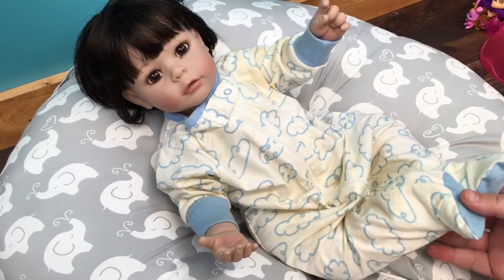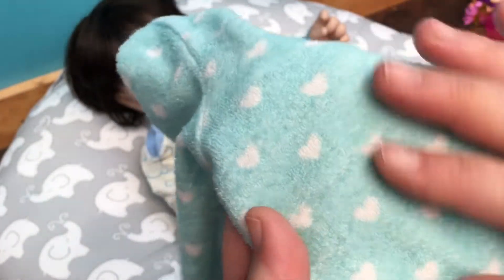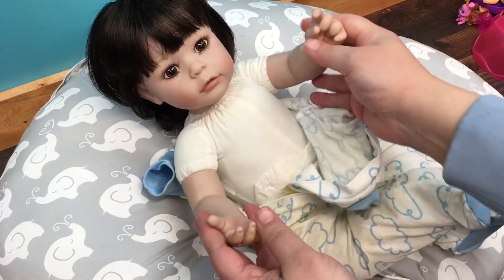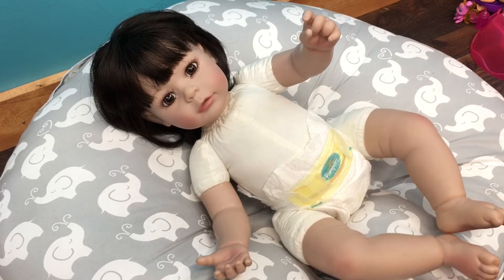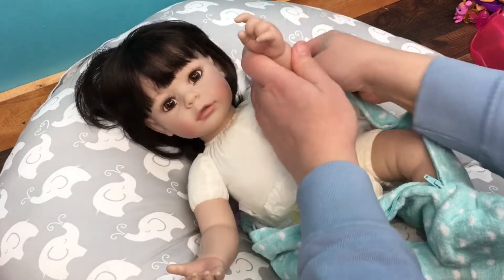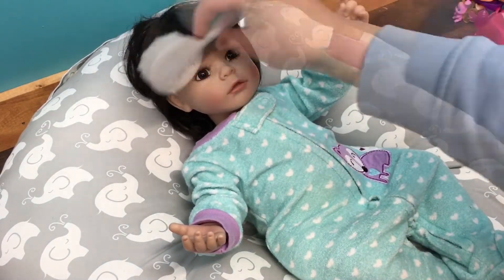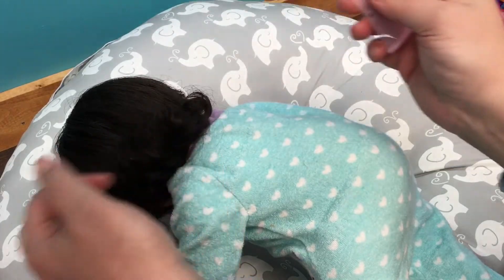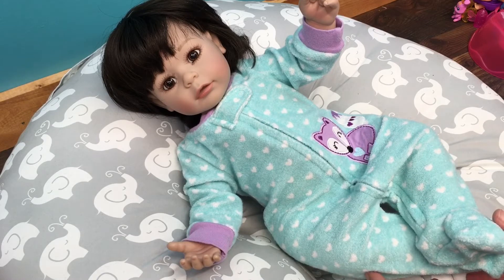Changing My Adora Reborn Baby Doll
Changing Paradise Galleries Boho Beauty Reborn Baby Doll

Changing with Ashton Drake Galleries Presley Reborn Baby Doll Preemie Size

Changing my New Ashton Drake Galleries Presley Reborn Baby Doll Again lol

Changing Ashton Drake Galleries Ava Elise Reborn Baby Doll into her original outfit

Luvabella Doll Feeding

WaterBabies Baby Doll Feeding and Morning Routine

Changing My Ashton Drake Galleries Presley Reborn Baby Doll

First Night Home Changing with Ashton Drake Galleries Presley Reborn Baby Doll

Unboxing Ashton Drake Galleries Presley Vinyl Baby Doll

Changing Paradise Galleries Boho Beauty Reborn Baby Doll into a Christmas Sleeper

Changing Bundling Up Paradise Galleries Forever Yours Golden in her New Snowsuit

Changing Paradise Galleries Buttons and Bows Reborn Baby Doll into her Original Gown

Changing Paradise Galleries Forever Yours Golden Reborn Baby Doll into Vintage Cradle Togs Dress

Changing Princess Emily Paradise Galleries Forever Yours Golden Reborn Baby Doll

Changing and Name Reveal with Paradise Galleries Forever Yours Golden Reborn Baby Doll

Unboxing Paradise Galleries Forever Yours Golden Reborn Baby Doll

Changing Paradise Galleries Kayo Hana Reborn Baby Doll into her Original Outfit

Changing Paradise Galleries Kayo Hana Reborn Baby Doll

Morning Routine with Paradise Galleries Kayo Hana Reborn Baby Doll

First Night Home with Paradise Galleries Kayo Hana Reborn Baby Doll

Unboxing Paradise Galleries Kayo Hana Reborn Baby Doll

Changing my Corolle Baby Doll and Modifying Pacifier with Silicone Ear Plugs

Changing Paradise Galleries Reborn Baby Doll Nischi